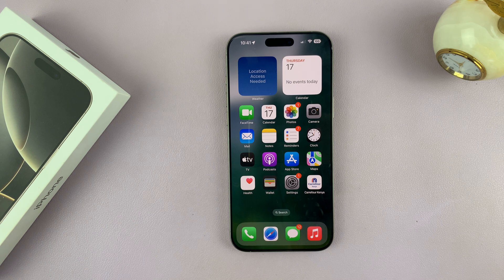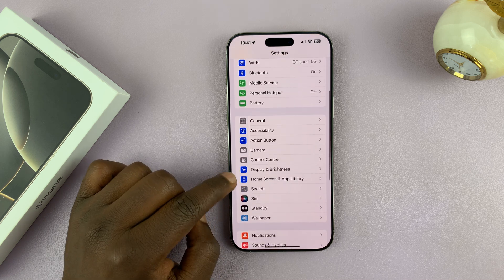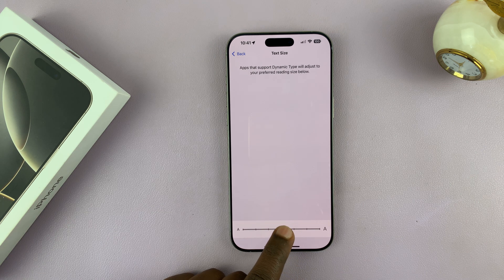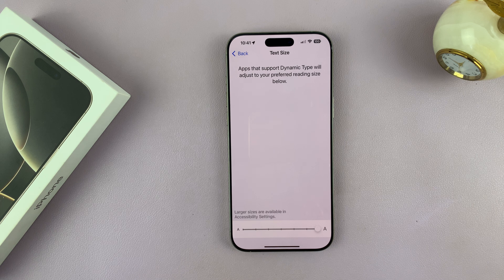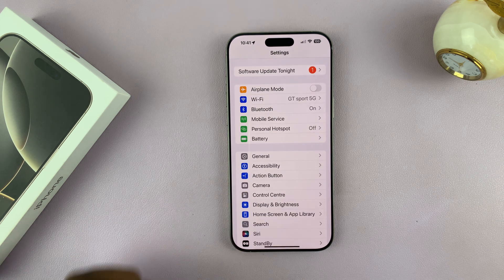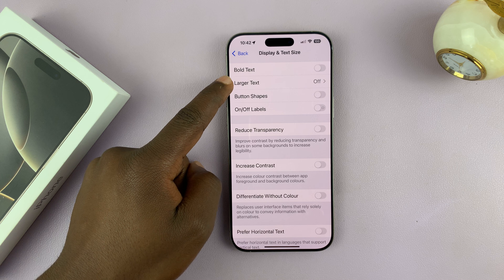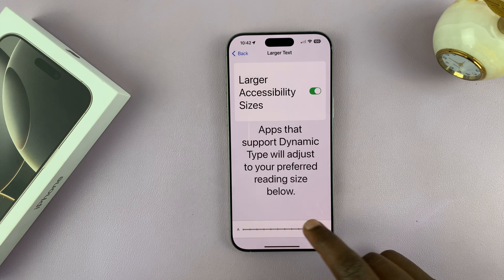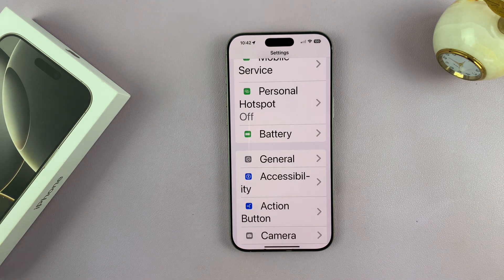How To Change Font Size On iPhone 16 / iPhone 16 Pro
In this quick tutorial, we’ll show you how to change the font size on your iPhone 16 / iPhone 16 Pro. Easily adjust the text size size if you prefer larger or smaller text.

If you need larger text for better visibility or want to shrink it for more screen space, you can customize the text size. This is perfect for anyone looking to personalize their iPhone experience and make reading more comfortable.

How To Change Font Size On iPhone 16:
How To Change Font Size On iPhone 16 Pro:
How To Change Font Size On iPhone 16 Pro Max:
How To Increase Font Size On iPhone 16:
How To Increase Font Size On iPhone 16 Pro:
How To Increase Font Size On iPhone 16 Pro Max:
How To Reduce Font Size On iPhone 16:
How To Reduce Font Size On iPhone 16 Pro:
How To Reduce Font Size On iPhone 16 Pro Max:
How To Adjust Font Size On iPhone 16 / iPhone 16 Pro:

Step 1: Launch the Settings app and scroll all the way down to the "Display & Brightness" option.

Step 2: Under Display & Brightness, select the "Text Size" option.

Step 3: Drag the slider to the left to decrease the text size or to the right to increase it. As you adjust the slider, the sample text above will change size accordingly, allowing you to preview the changes.

Step 4: To make the text even larger, you can always explore the "Accessibility" settings. Here, select the "Display & Text Size" option.

Step 5: Inside Display & Text Size, select "Larger Text", which should be off by default.

Step 6: Toggle the "Larger Accessibility Sizes" switch on to reveal a larger text slider. It should go beyond the normal slider sizes.

Step 7: Set the size to one that is best for your particular situation. This should greatly increase the size of your font beyond normal. it is perfect for those with vision impairments.

Cell Phone Tripod Adapter